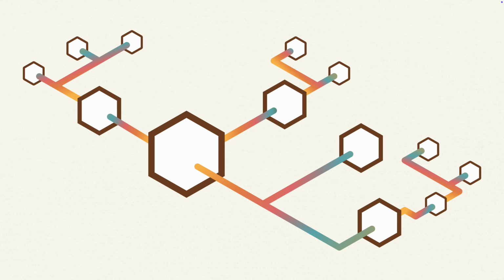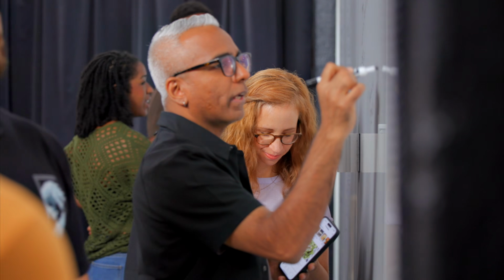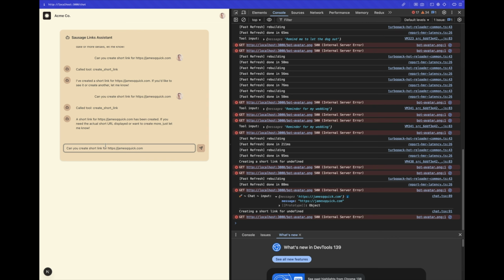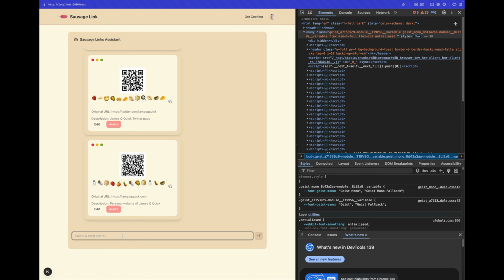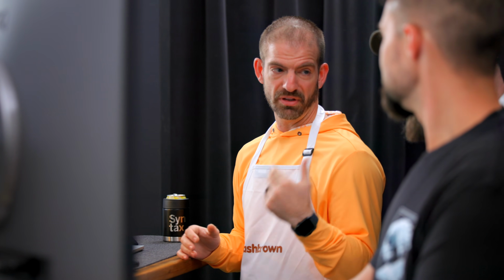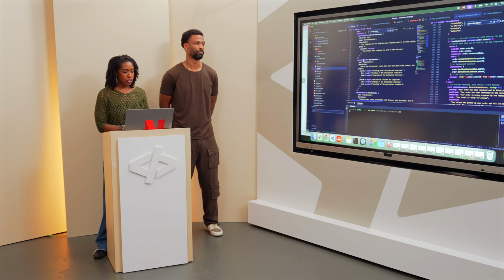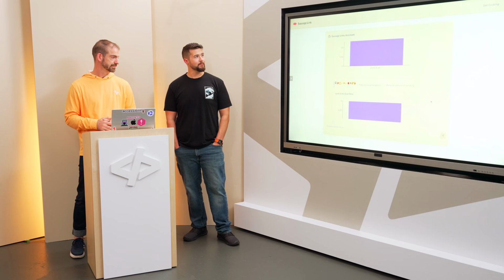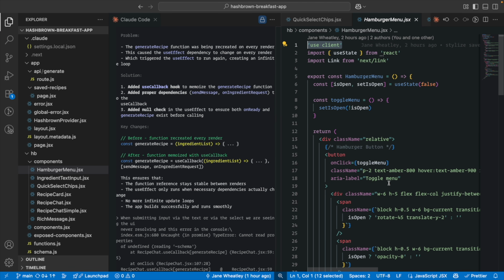The Most Important App of the Day (build an app in 4 hours) · Web Dev Challenge S2.E9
## The Challenge

*It’s the most important ~~meal~~ app of the day! Build an app that is somehow related to breakfast.*

Manage your favorite recipes, track the best breakfast burritos, build a digital shrine to pancakes — we don’t care what you build as long as it has something to do with breakfast.

## The Tool: Hashbrown.dev

*Your app must use Hashbrown.dev as part of the build.*

Hashbrown.dev allows developers to create generative UIs using your own components. It’s fully free and open source, released under the MIT license.

With Hashbrown, developers can provide a set of custom components with a clear schema, and use that to give your LLM guardrails for outputting generative — but quality controlled! — user interfaces that adapt to meet the needs of your users.

*THE DEVS*

*Team Git n' Grits*
- Shaundai Person @shaundai
- Scott Moss @ScottMoss

*Team Name: The Descaled*
- James Q. Quick @JamesQQuick
- Brian Morrison II

*Team Name: The Coastal Coders*
- Jane Wheatley
- David Daniel

*THE ADVISORS*
Mike Ryan @mikeryandev

## The Apps

Chapters:
0:00 In this episode...
0:31 Welcome + the challenge
0:43 Required tool + meet your advisor
3:35 Rules of the challenge + planning phase starts
3:50 Meet The Descaled + their app idea
5:31 Meet Team Git n' Grits + their app idea
6:57 Meet The Coastal Coders + their app idea
9:00 Build phase starts
11:56 Progress check ins
18:25 Late stage check ins
23:58 Try the Web Dev Challenge yourself!
24:34 Team Git n' Grits app demo
28:37 The Descaled app demo
33:55 The Coastal Coders app demo
36:41 Reflections on the challenge
39:16 Outtakes and credits